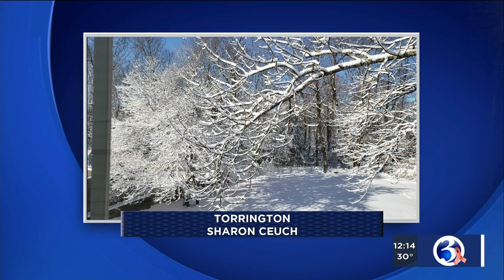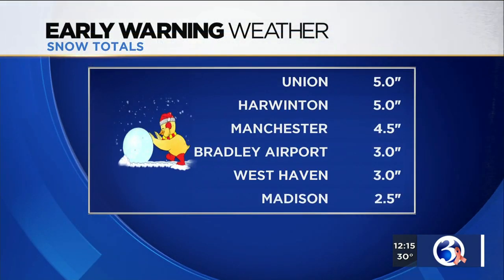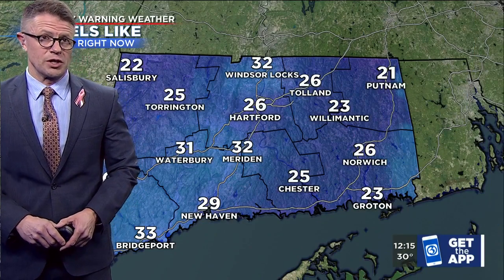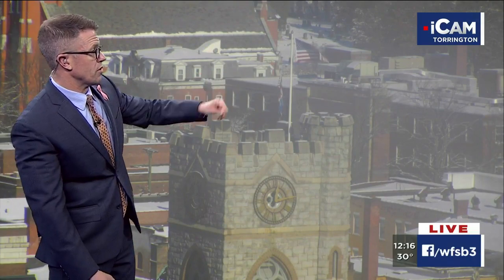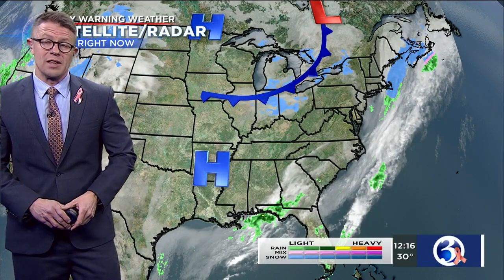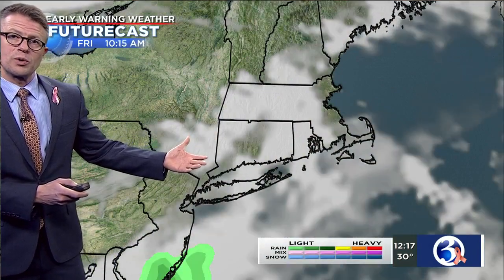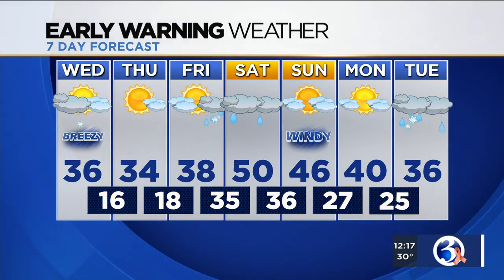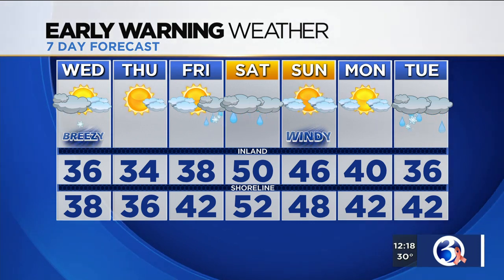FORECAST: Storm brings several inches of snow to parts of the state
A Wednesday morning storm brought several inches of snow to parts of the state.